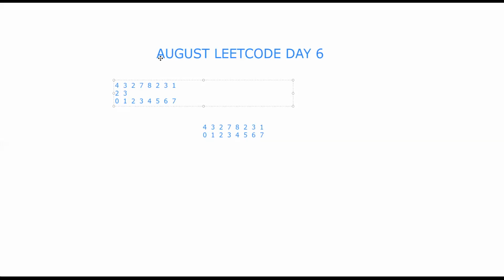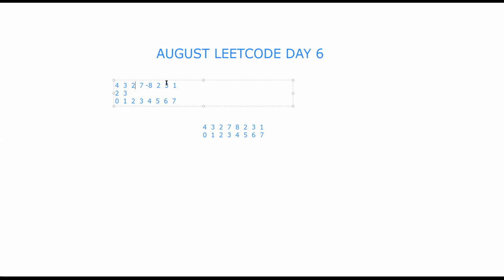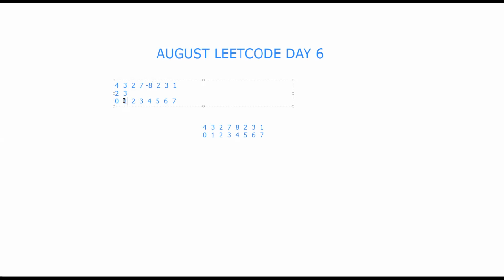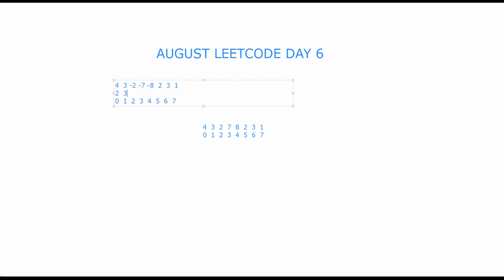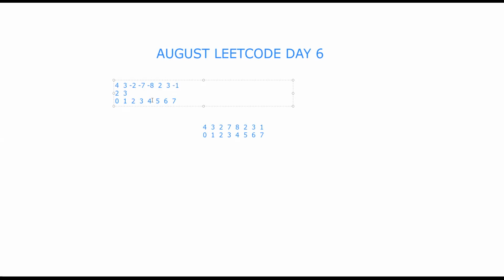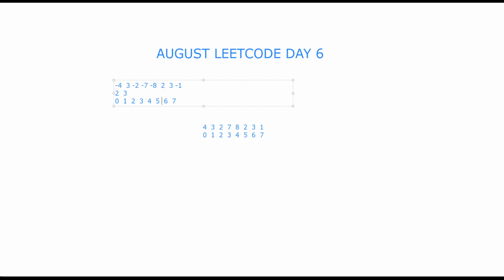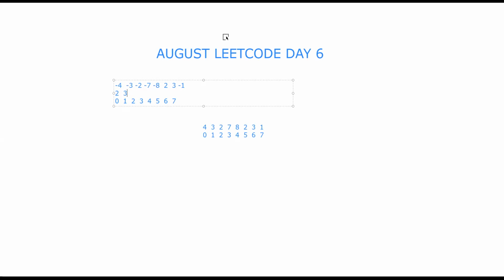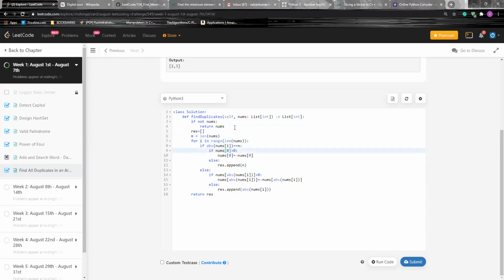august leetcode DAY6#leetcodeaugust#duplicateelements withoutusing extra space and o(N) time